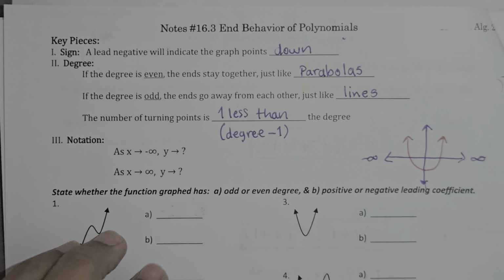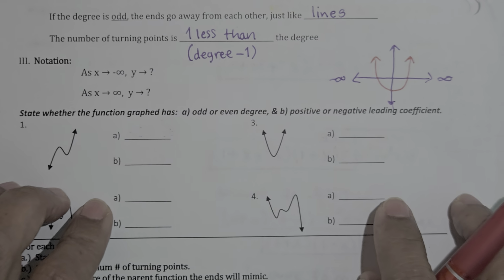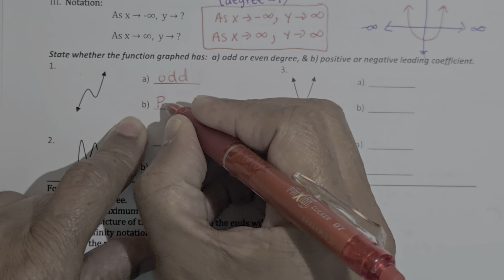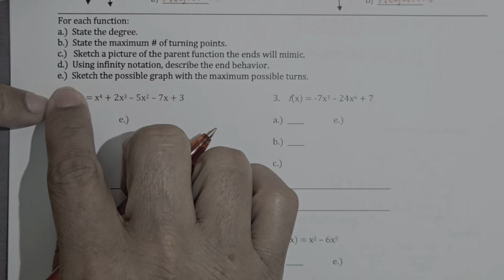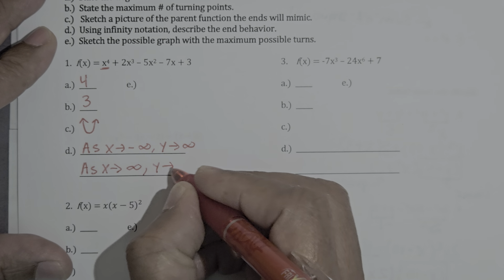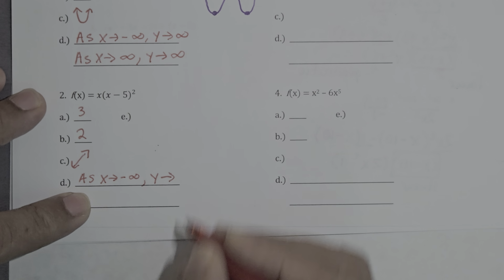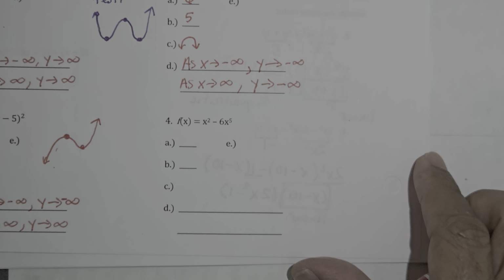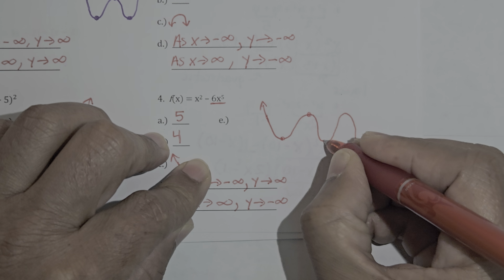Polynomial end behavior